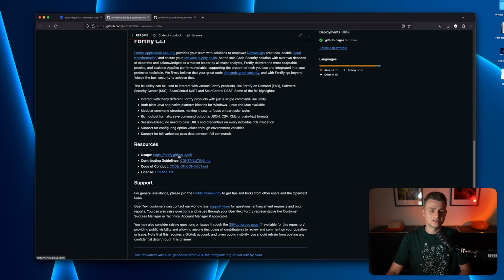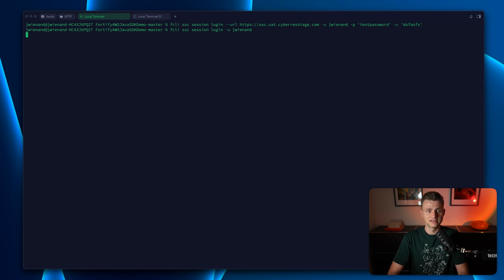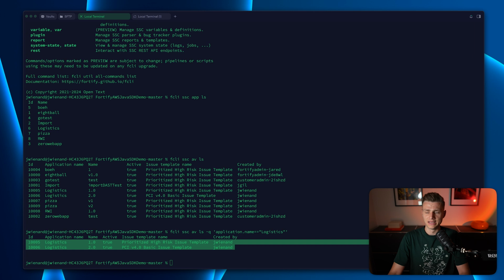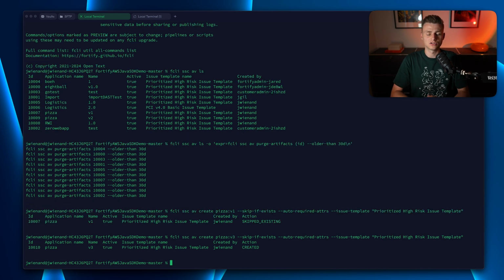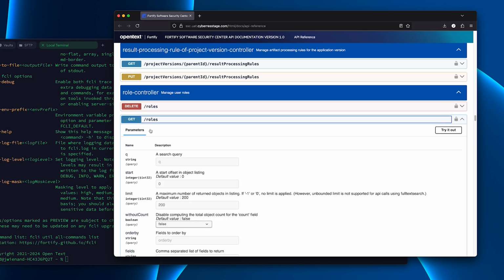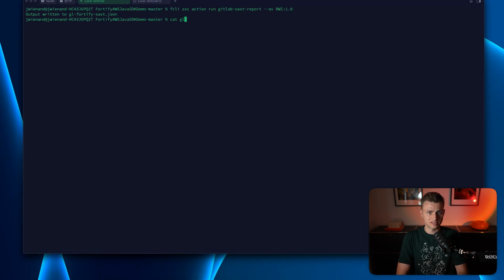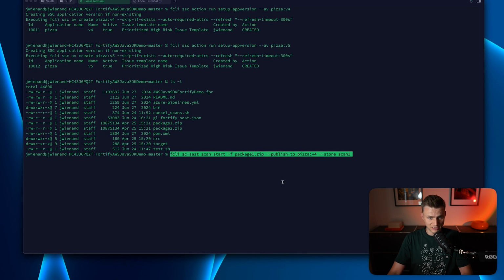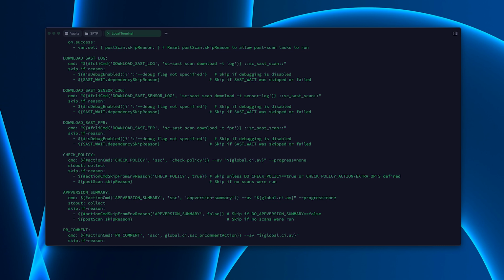Fortify CLI (fcli): A Guide to SSC & ScanCentral SAST Automation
Looking to automate your Fortify workflows? In this video, we explore how to use Fortify CLI (fcli) with Software Security Center (SSC) and ScanCentral SAST. Learn how to manage sessions, generate reports, and automate scans to simplify your application security processes.

This walkthrough is ideal for security engineers, DevSecOps teams, and developers who want to integrate security more effectively into their development lifecycle.

Timestamps:
00:00 Introduction
00:54 How to use environment variables
03:11 Session Management including Tokens
11:22 Working with SSC: Applications
20:24 Working with SSC: Issues
21:07 Working with SSC: Users and Roles
22:16 Working with SSC: Reports
26:20 Working with SSC: Actions
31:56 Working with ScanCentral SAST

LEARN MORE about how OpenText was named a leader in the Gartner MQ for Application Security Testing